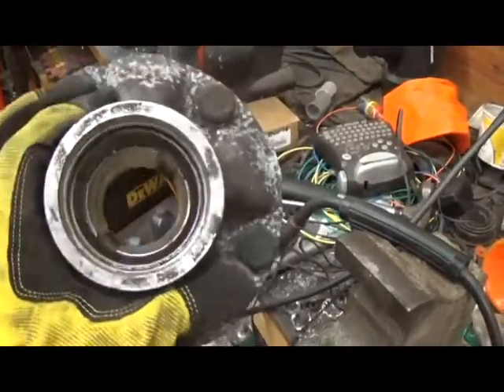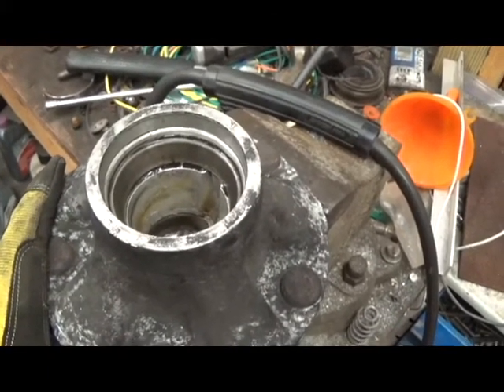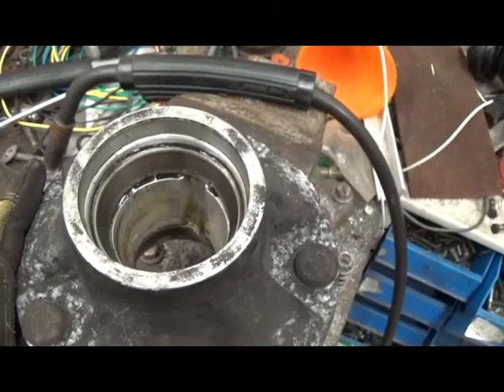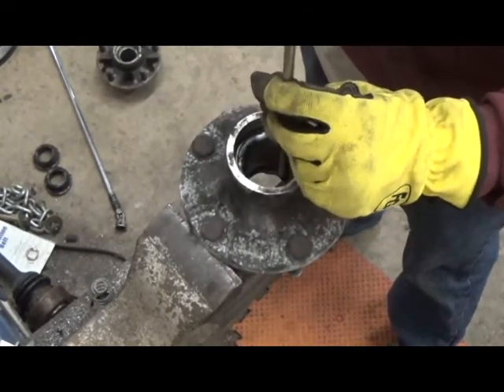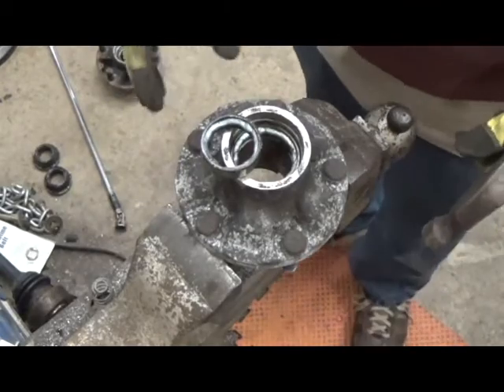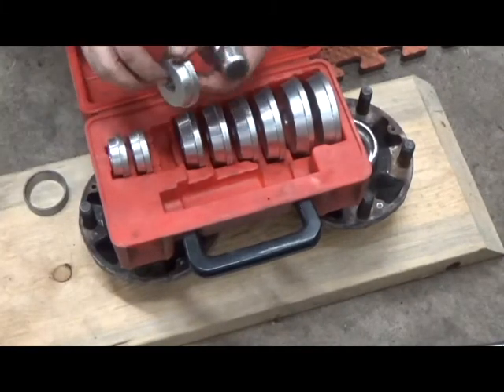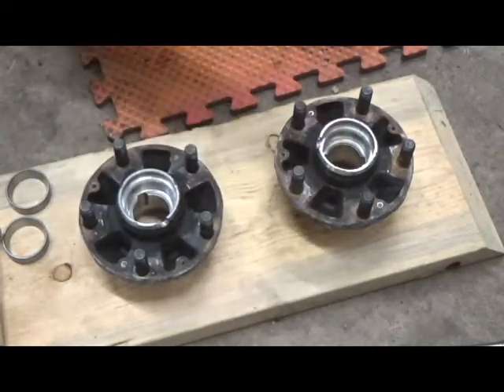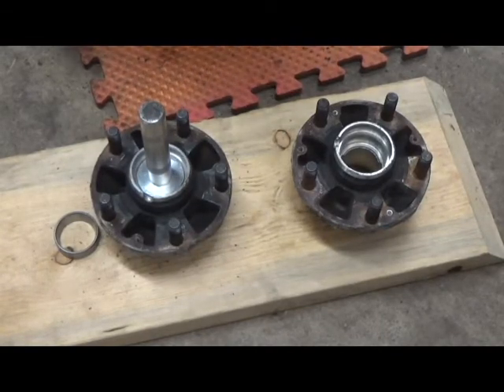Changing wheel bearings in aluminum hub - welding method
I use the welding method to extract wheel bearing races from aluminum hubs - in my opinion, the safest way to do it.